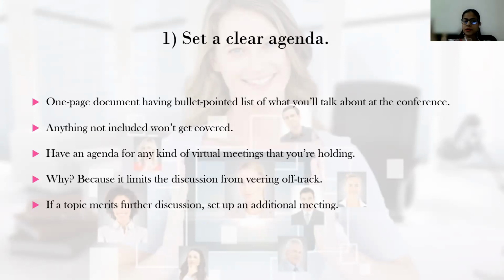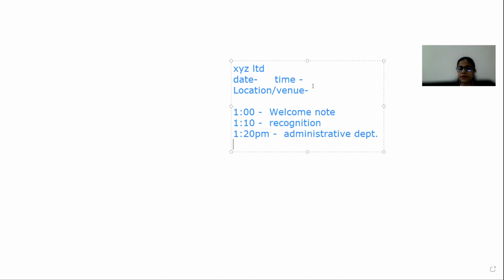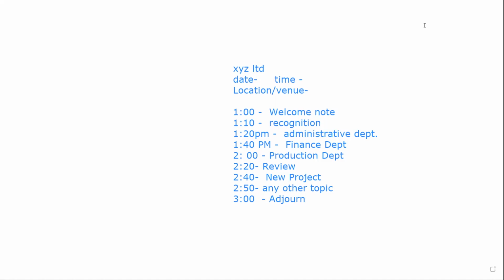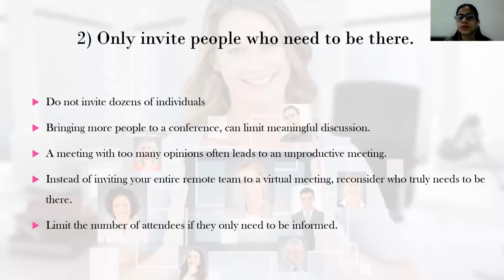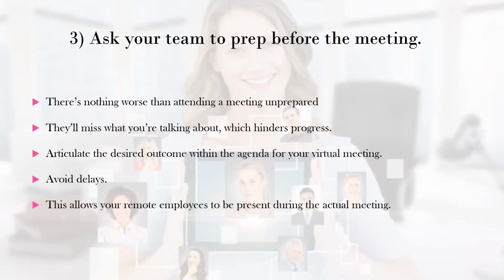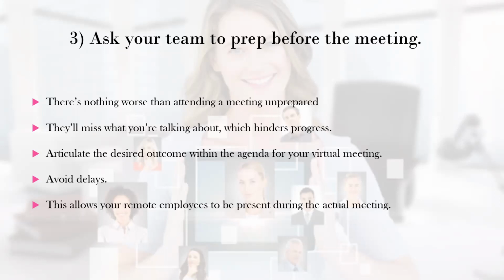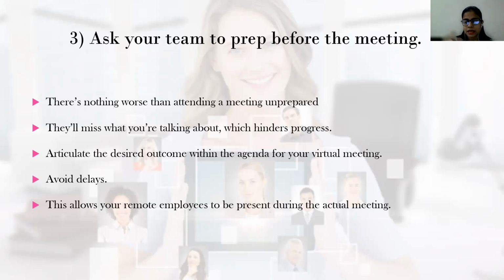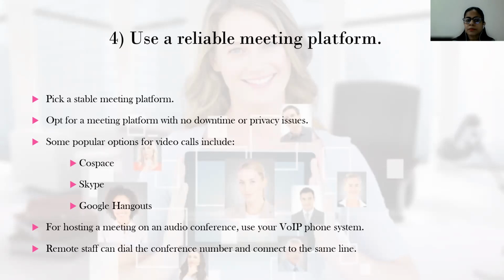Virtual Team Building